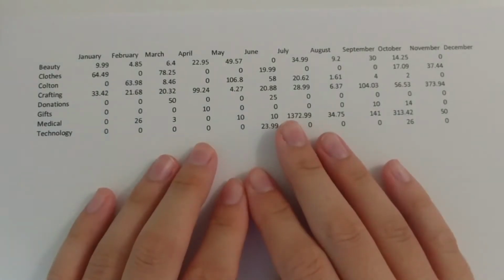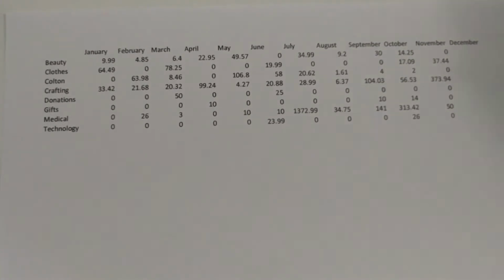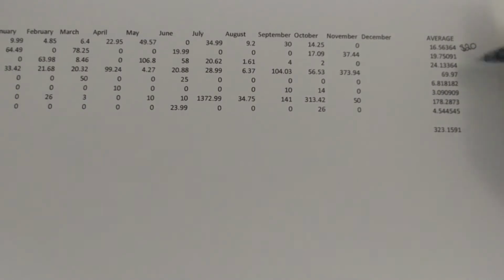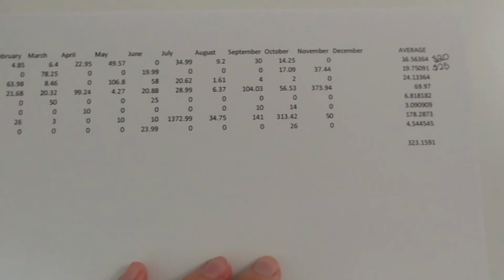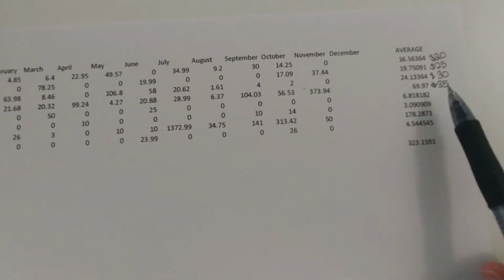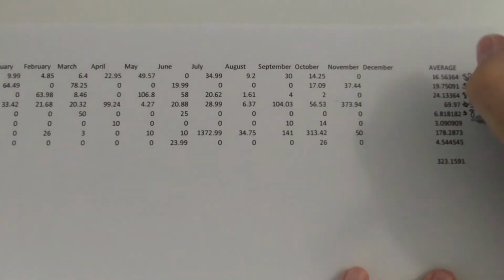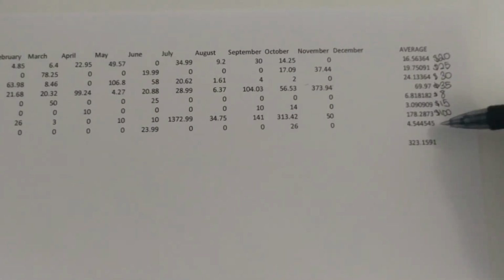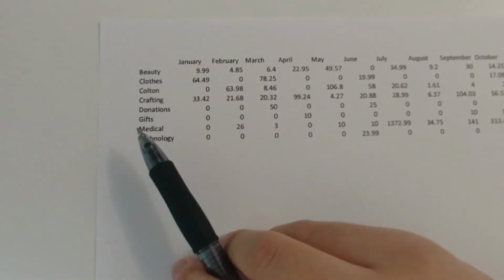How I Calculate Sinking Funds | 2021 Budget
Today I am calculating my sinking funds for 2021 using my spending from 2020. This is a good way to get an accurate representation of how much you spend over the year, and how much you need to fund the categories each month to afford your spending. There are many ways to do this, but this is how I chose to calculate my sinking funds and I hope you find it helpful!

00:00 Intro
02:00 Calculations
11:33 Overview

PRODUCTS USED
Pilot G2 Pens

Music for this video was used from the YouTube Audio Music Library (Aurora Borealis by Bird Creek).